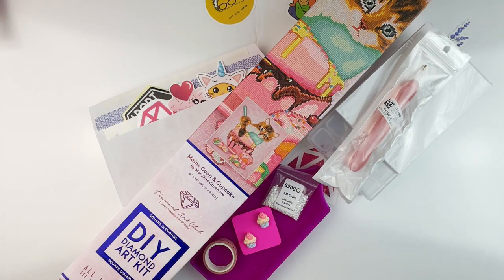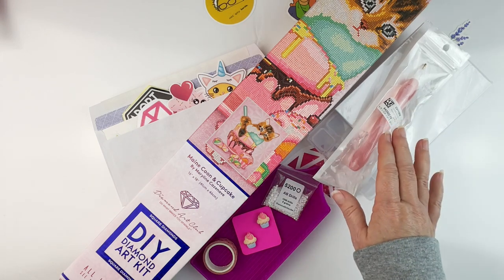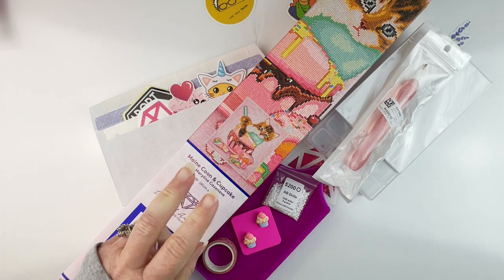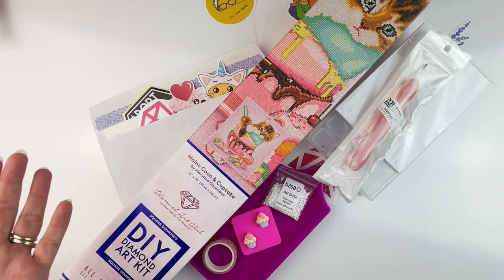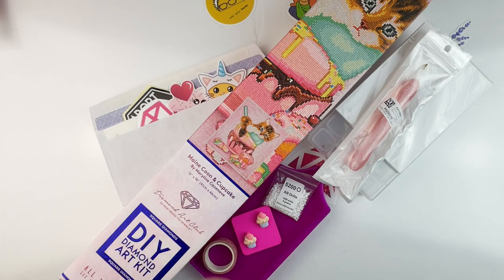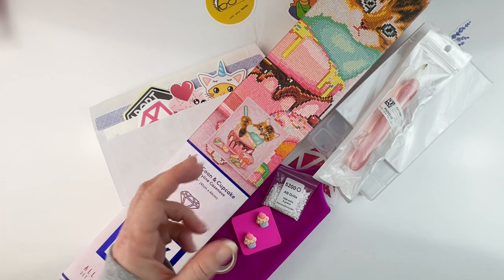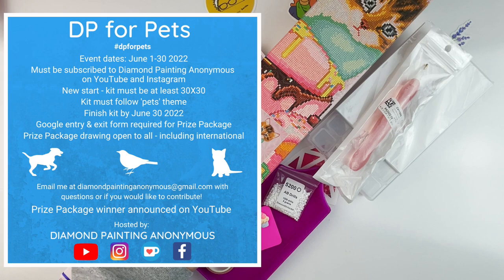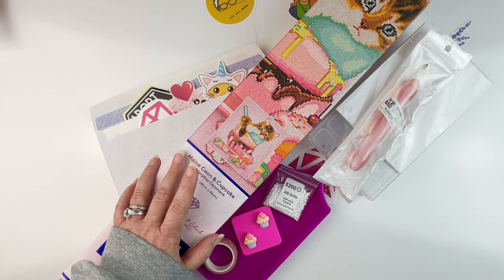Diamond Painting Event | Hosting My First DP Event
💎 Excited to be hosting my first diamond painting event - dpforpets !! Join me and complete a pet-themed diamond painting and maybe win a prize!! 💎

DP for Pets Event Official Rules:
💎Event runs June 1-30, 2022.
💎Google entry form will open June 1, 2022.  Google exit form will open June 15, 2022 and will close at midnight on June 30, 2022 CDT.  To be eligible for the giveaway, entries must be received within the entry period. Qualified entrants must fill out both entry and exit forms to be eligible for the prize drawing.
💎Kits must be a new start, at least 30X30 cm, follow the ‘pets’ theme, and be finished by June 30, 2022, to be eligible for the prize drawing.
💎One prize package will be awarded – prize is open to everyone, including international residents. Winner will be picked randomly and announced on this channel after the event ends.
💎Giveaway entrants must be 18+ years of age as of their date of entry in this giveaway in order to qualify. This giveaway is subject to federal, state, and local laws and regulations and void where prohibited by law. By entering this giveaway, you agree that you are eligible to participate based on eligibility requirements and agree to accept the decisions of the sponsor as final and binding.
💎This giveaway is in no way affiliated, endorsed, or sponsored by YouTube or any other companies whose products may be awarded as prizes, and entrants agree to release YouTube and any other companies from any and all liabilities. All entries must follow YouTube’s Community Guidelines, which you can find
💎Any entries found to violate YouTube’s Community Guidelines or TOS will be disqualified.
💎Personal data collected will be used only to determine the winner and for shipping. By entering, entrants agree to adhere to the Official Rules.
💎Winner will be asked to contact Diamond Painting Anonymous via the email below to claim their prize.

28 cube storage (3 pack)
4 mil 2”X3” baggies (1000 count)